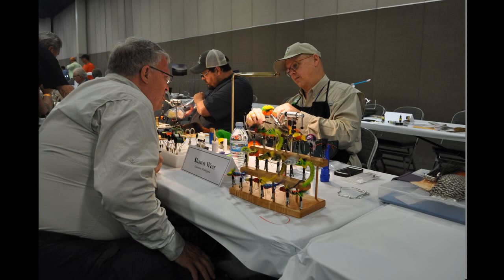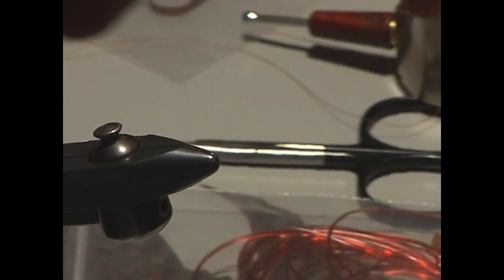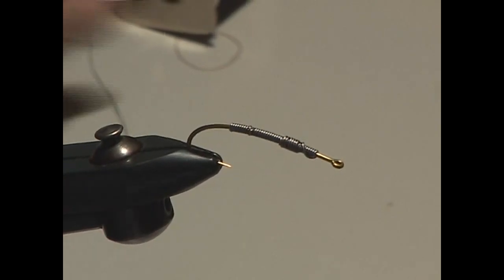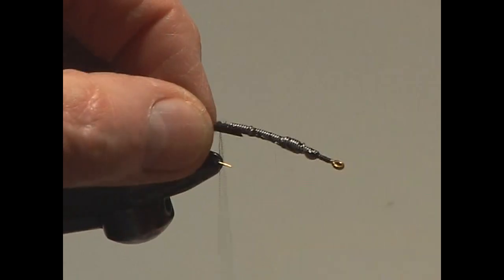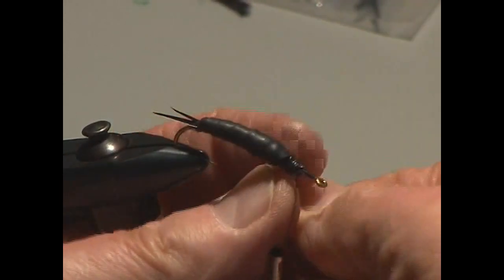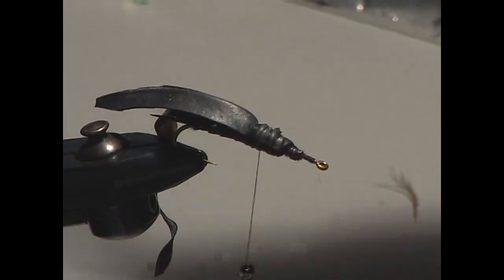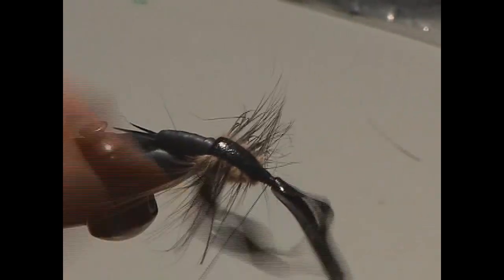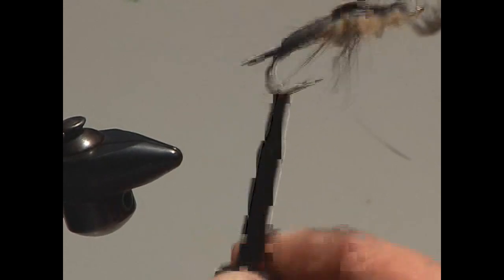How to tie a Salmon fly nymph by Bob Jacklin a classic stonefly nymph & Effective Euro anchor nymph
Our fly-tying Expo series continues with a legend in flyfishing, Mr. Bob Jacklin, from West Yellowstone, Montana. His shop is world-renowned and a source for many people who fish Yellowstone and Montana. Bob spent a lifetime guiding and running one of the most successful shops in flyfishing history. Nobody has given more to Fly Fishers International than Bobby, serving as a board member and attending many flyfishing Expos with fly casting and his fly tying expertise. We are fortunate to have Bob be able to tie during the Expo's life and uncut with his fantastic stories